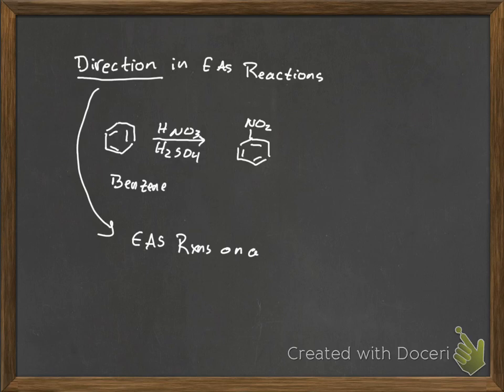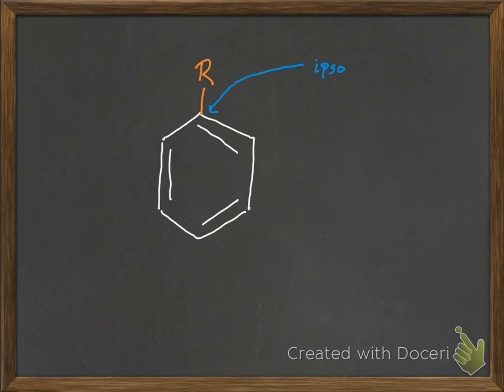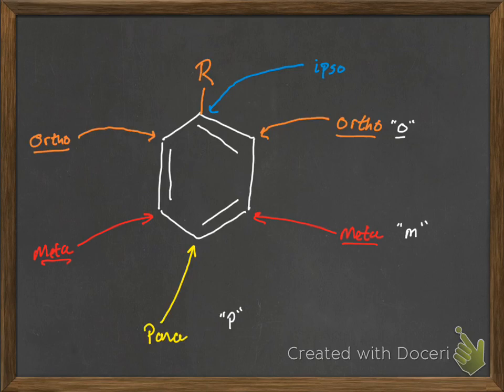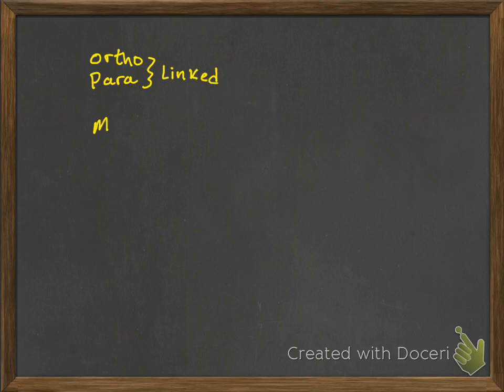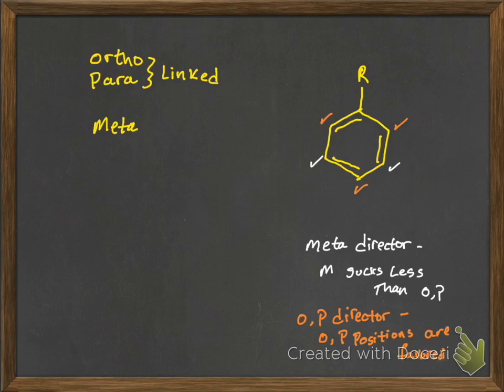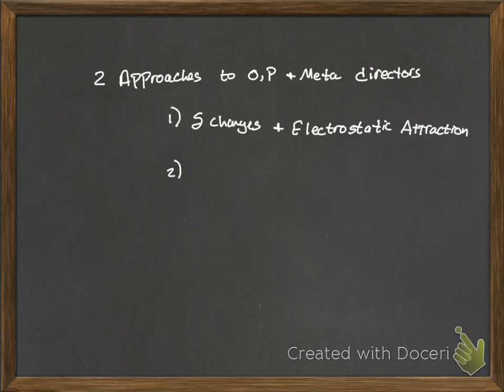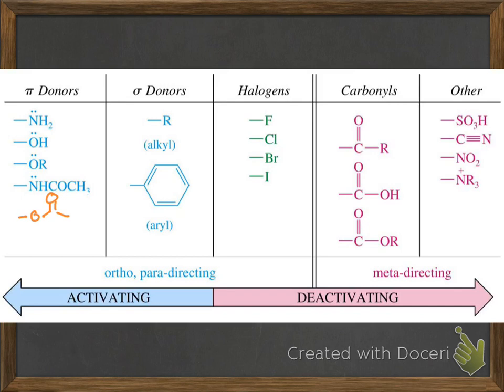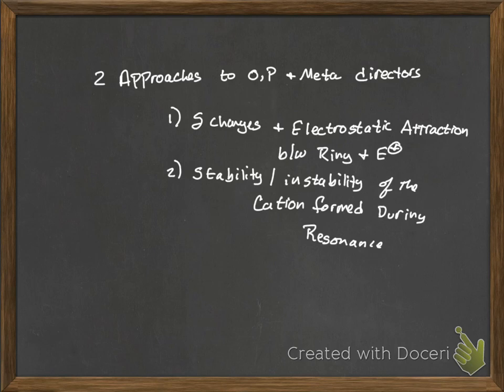EAS n (in which n is any damned number i choose) Ortho/para and meta directors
How EAS reactions on already substituted rings works; directing groups (the first of 4 videos on the subject)

Has anyone discovered any new music during this damnation? Ive stumbled across this Italian pop star named Mattia Toni who makes this obnoxious dance/overly auto tuned dreck that if he were American I’d sneer and turn the other way (as I jam out to Volkert, Disturbed and...we.. Volbeat) but because he’s Italian the accent is fun (seriously- there’s a whole song about picking someone up at a coffee bar to go back to his place ands “Share Something” but first he has to take the guy by the best spot of real estate on the Italian coast to “dance,” so he and his erstwhile paramour gyrate around on the beach suck that Twila Tharp and Bob Fossee would tell them to calm down and get a room.

The song is, not surprisingly, called “Dance.”

Master of the single entendre that one.

There’s also this Italian hip-hop song he does called “Al Supermercato” which seems to be a meaningful meditation on potato(e) farming and various zany, madcap antics one can get into with said potaoto(e)s in said Supermercato.

Which I have been lead to believe is Italian for a library.